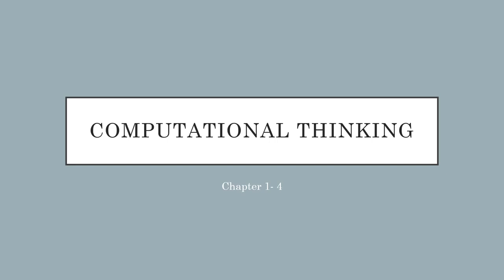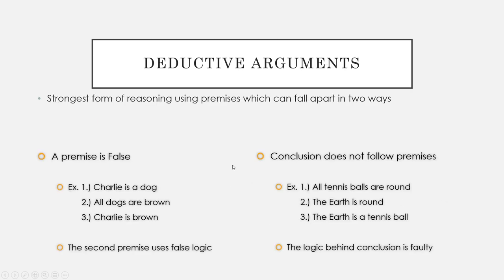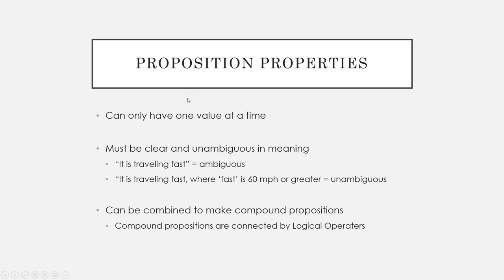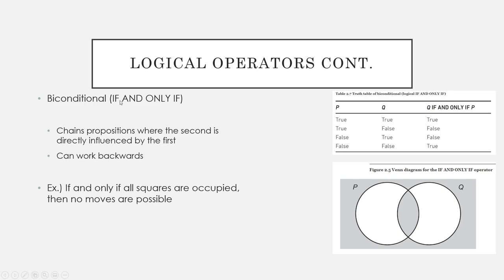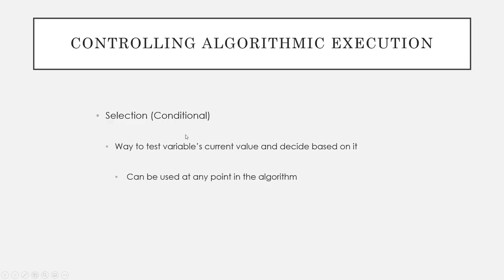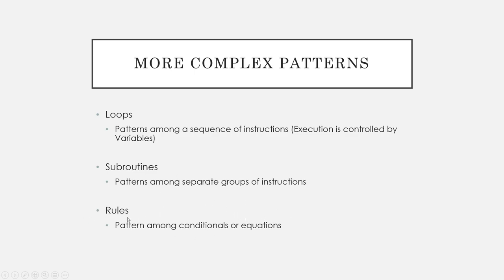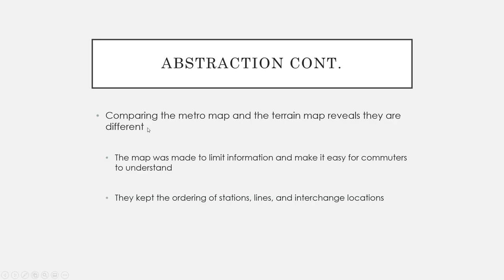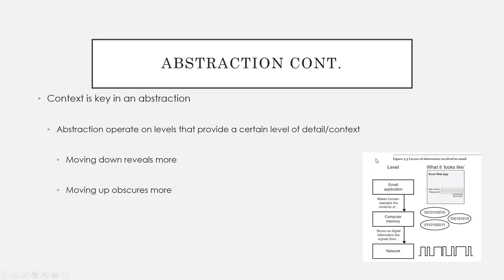Computational Thinking (Part 1)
This video discusses computational thinking concepts such as logical thinking, algorithmic thinking, boolean logic, abstraction, and others.
CONTENTS:
00:00 - Introduction
02:54 - Logical Thinking
18:09 - Algorithmic Thinking
28:32 - Problem Solving & Decomposition
46:58 - Abstraction